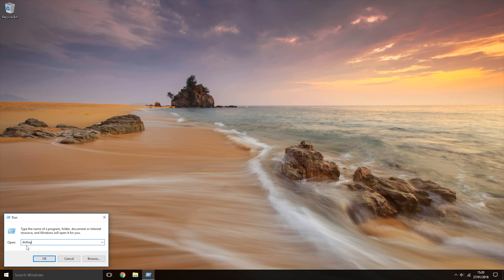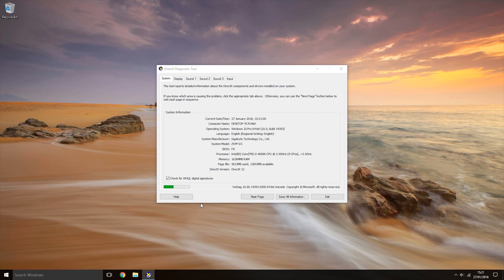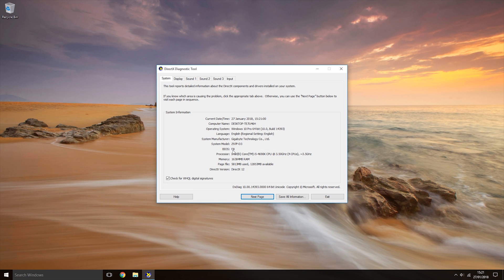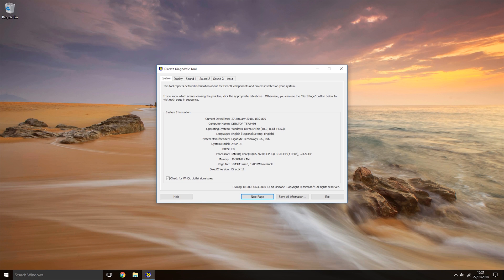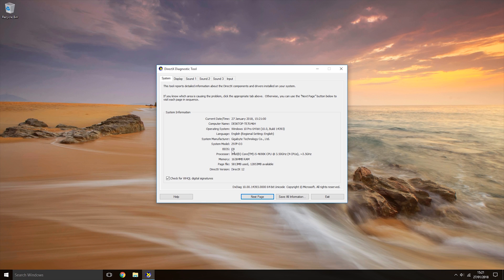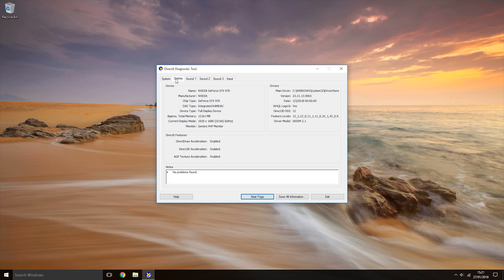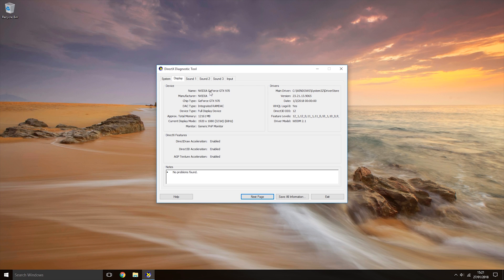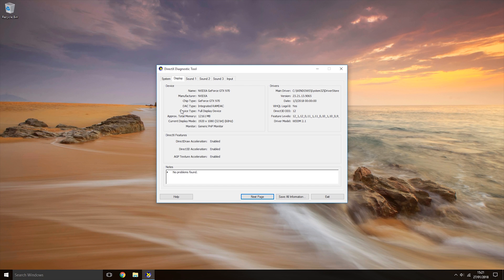How to find out what graphics card is installed in your computer in Windows 10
Hey guy's R4GE VipeRzZ here and in this video I will show you how to detect what graphics card is installed in your computer. This method should work on both desktops and laptops.

To find out what graphics card is installed we will be using the DirectX diagnostic tool. In the diagnostic tool if you have both a display tab and a render tab you should check both for the name of your dedicated graphics card.